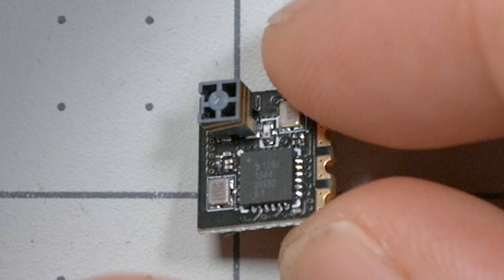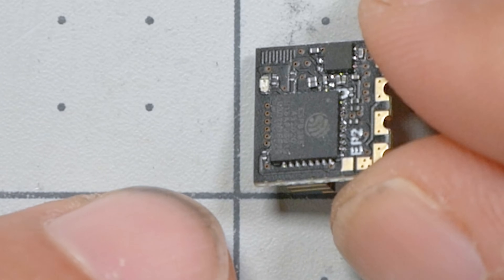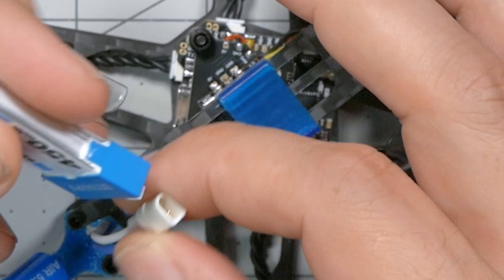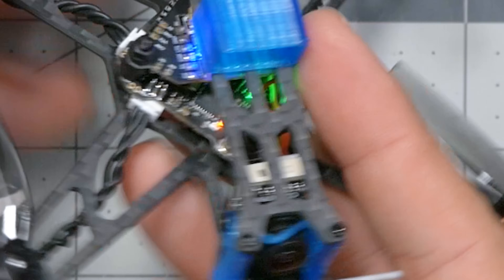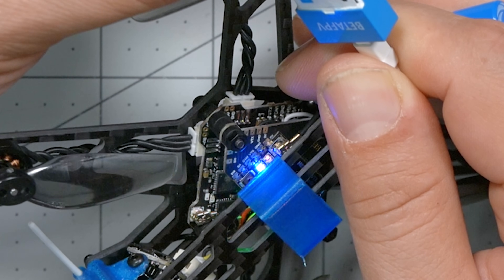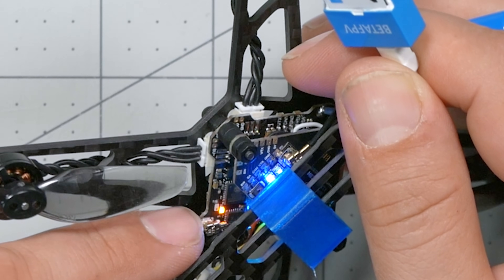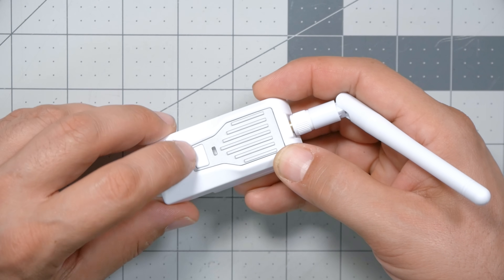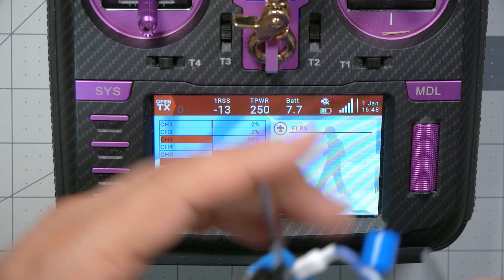Yes you can bind ExpressLRS without flashing firmware even though it doesn't have a bind button